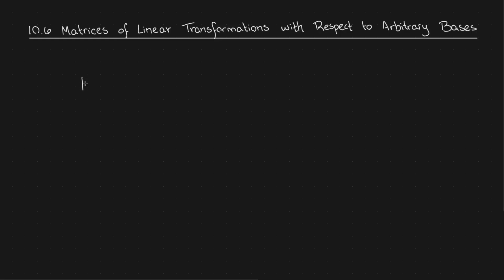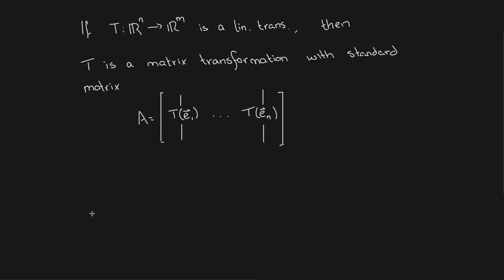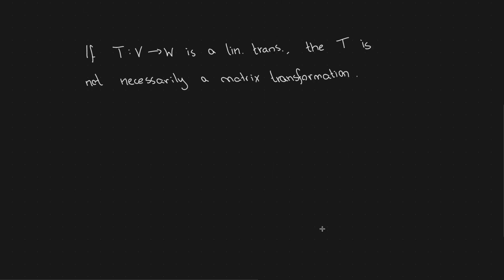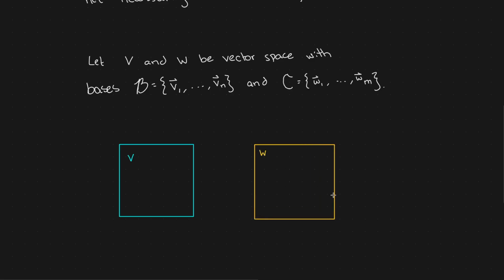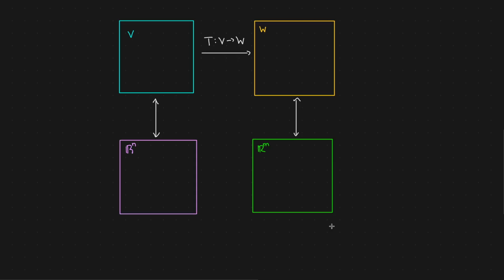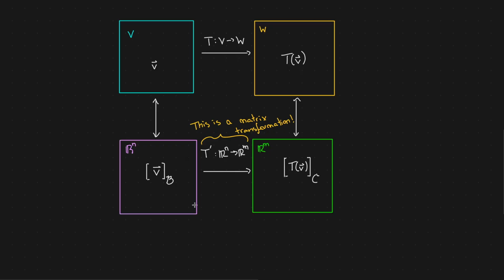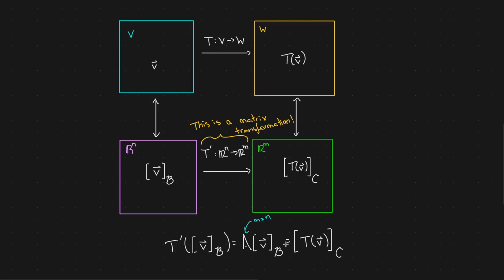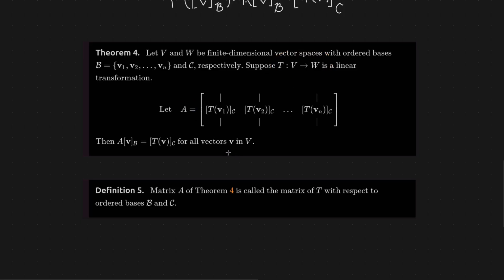10.6 Standard Matrices with Respect to Arbitrary Bases